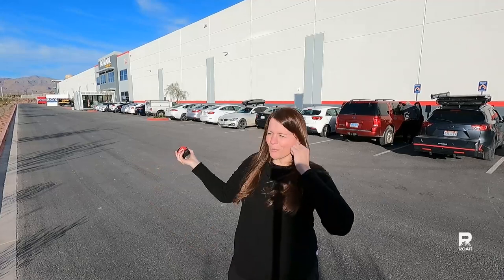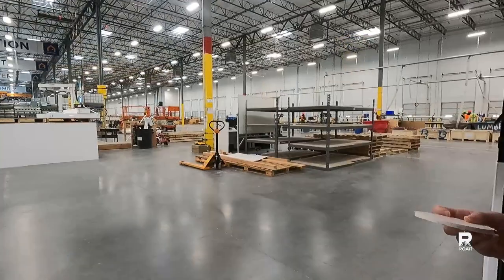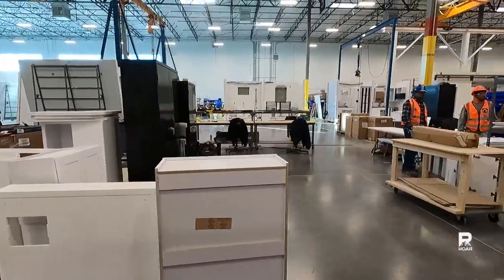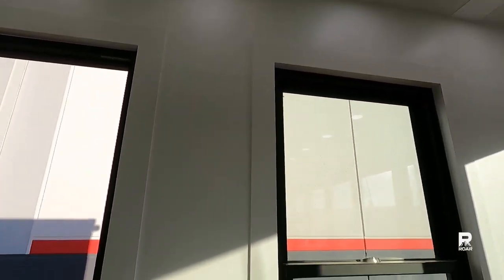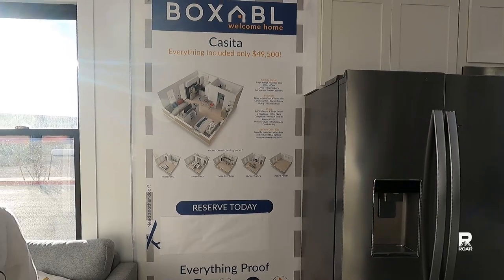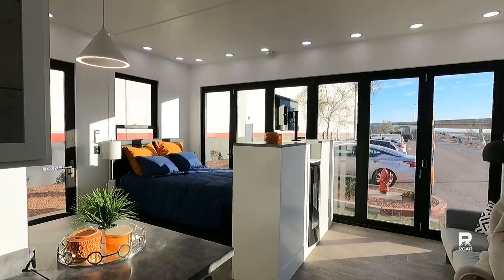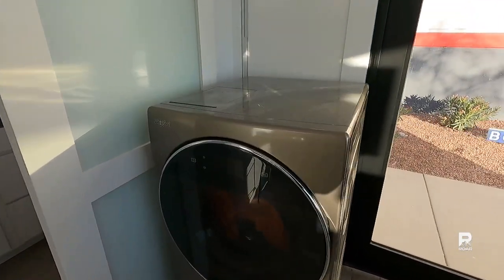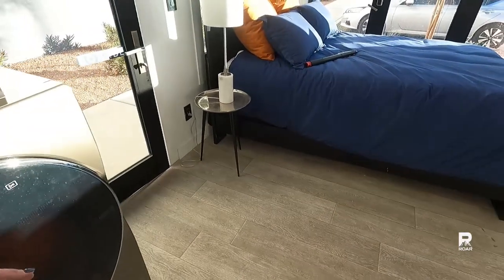TINY HOUSE for Only $50,000 INCLUDING Appliances! | BOXABL Factory and Casita Tour | CC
I have been following the progress of Boxabl closely and researched all the information Boxabl provides. Alexis, at Boxabl, gave me a detailed tour of the building process and even taught me things I didn't know about the Casita. The materials used are excellent quality that will certainly provide durability and longevity to these homes that you don't always find in other tiny homes.

For more info. or to get $100 off your own Boxabl

The channel cannot and does not contain medical/health advice. Any medical/health information is provided for general informational and educational purposes only and is not a substitute for professional advice. You are encouraged to consult with the appropriate professionals.